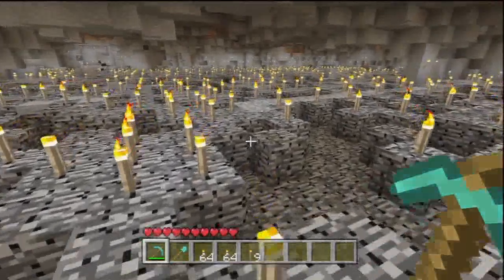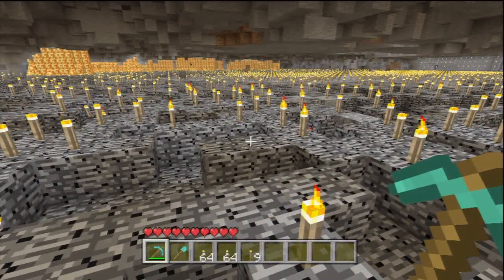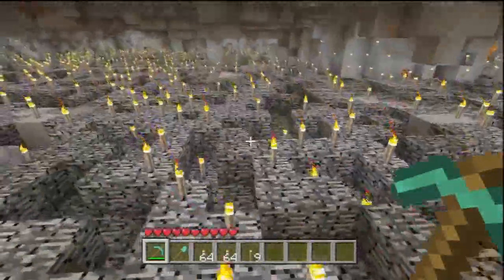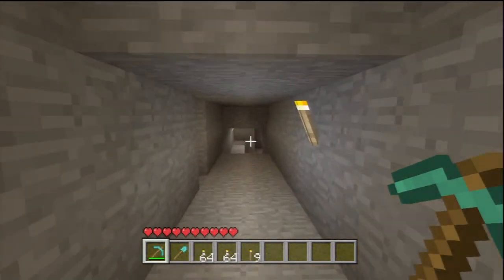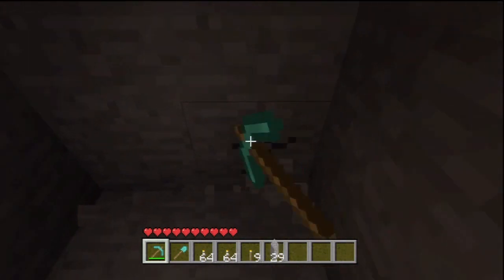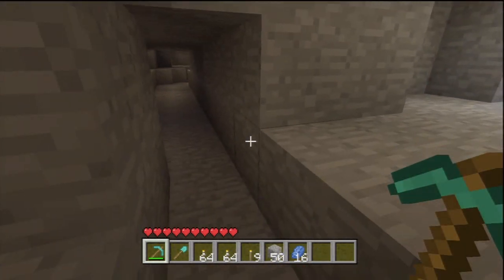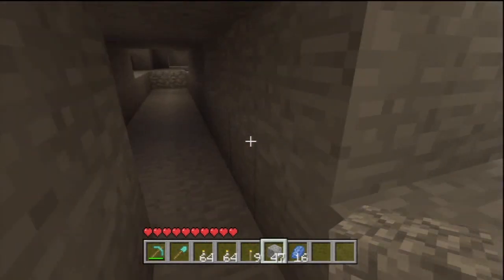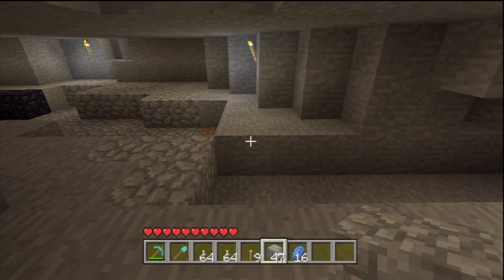How to Make a Slime farm in MineCraft